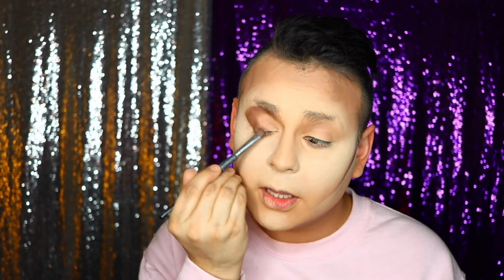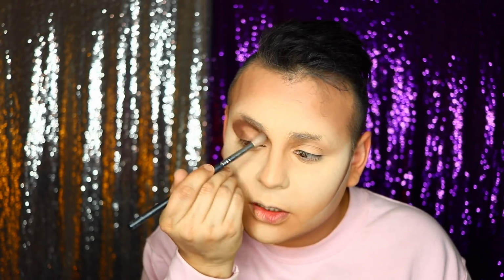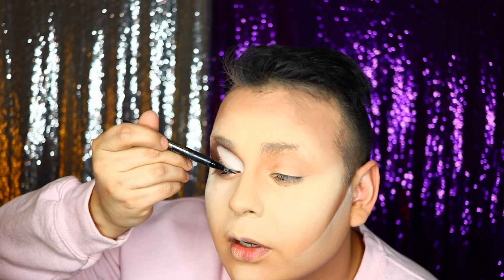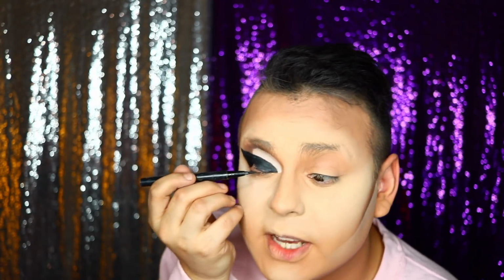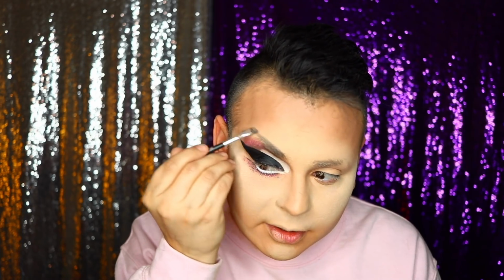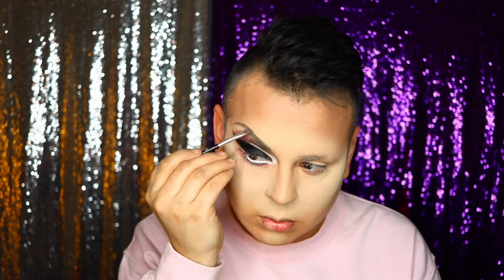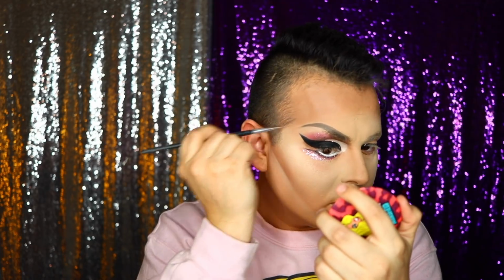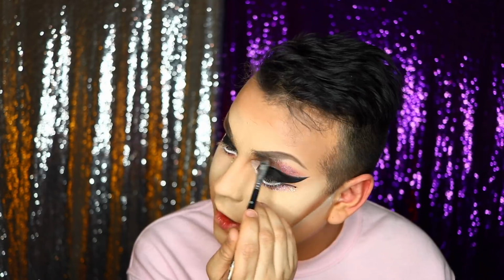PINK FANTASY 2.0 | DRAG QUEEN MAKEUP TUTORIAL | JAYMES MANSFIELD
In this week's video, I am bringing you my Pink Fantasy makeup. There's a slight twist, I added glitter. This is the current makeup I do for gigs, so sit back and catch up with me as I do my makeup.